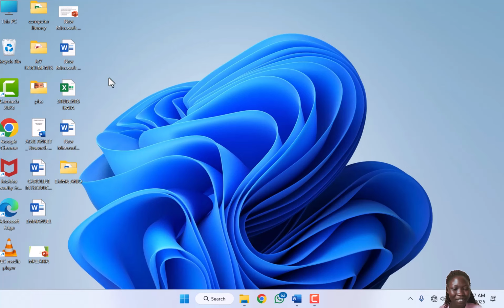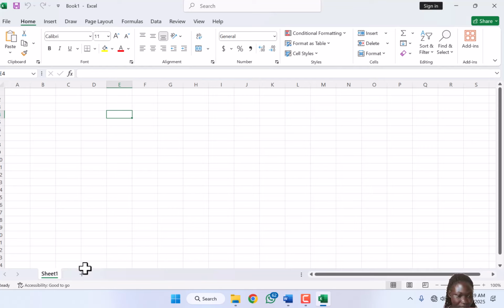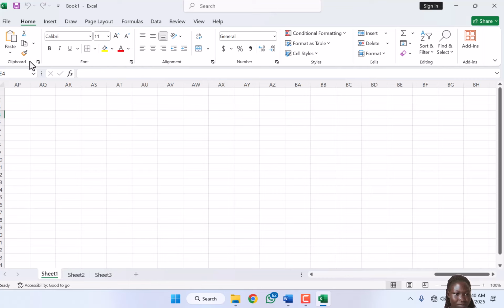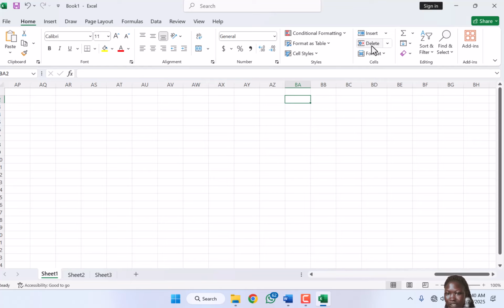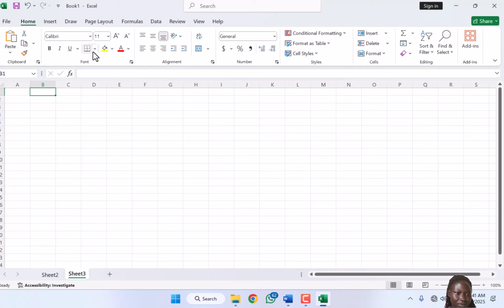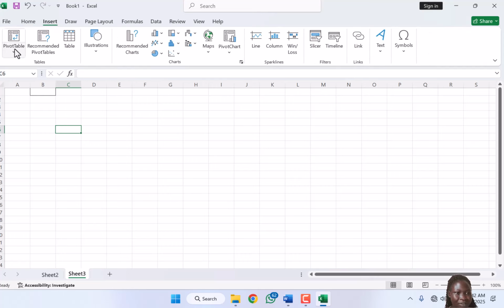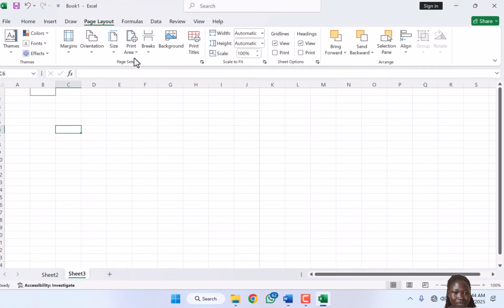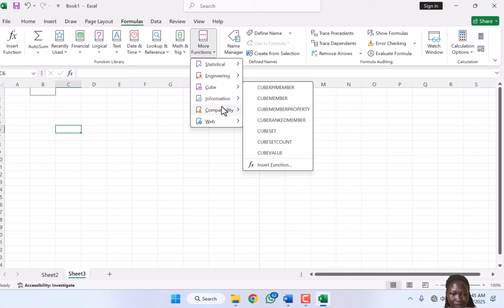THE EASIEST WAY TO LEARN EXCEL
Learn excel in the best way possible